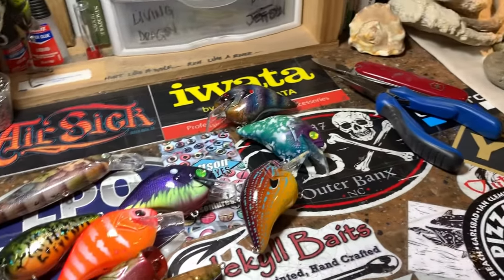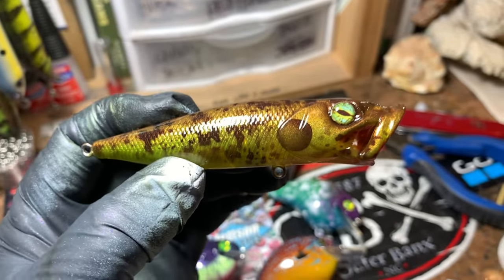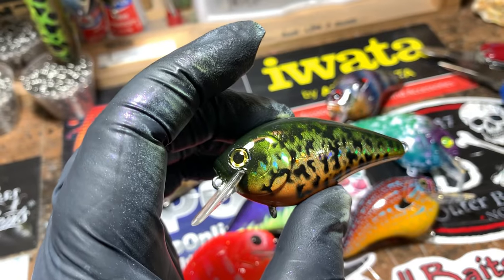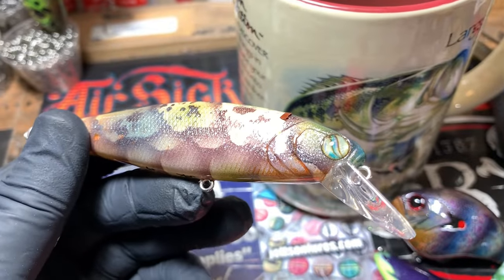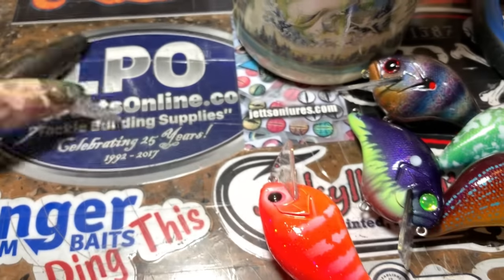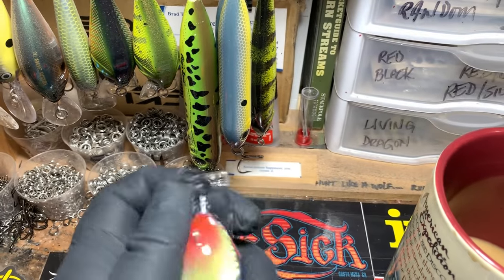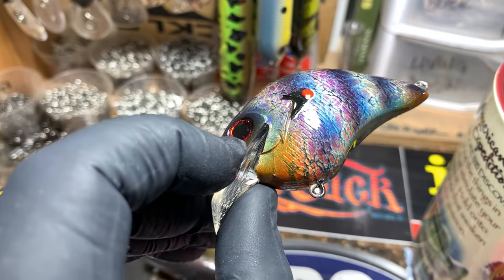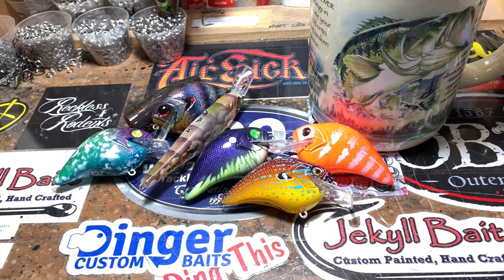JBCo Heat Of Summer Update July 10, 2019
Thanks for stopping by! I'll grab some ice cold lemonade...it's a hot summer day!

Respirators:
3M (Large)
3M (Small)

ACRYLIC POURING AND WATERCOLOR LIST AND LINKS:
4 oz. Paint Storage w/Lids (100 pack)
12 oz. Cup (For Final Pouring Mix)